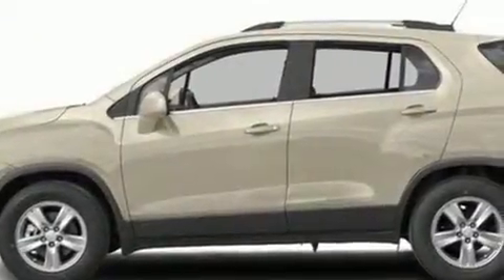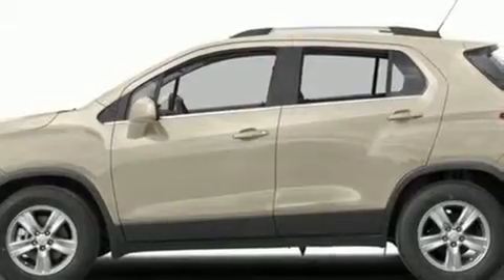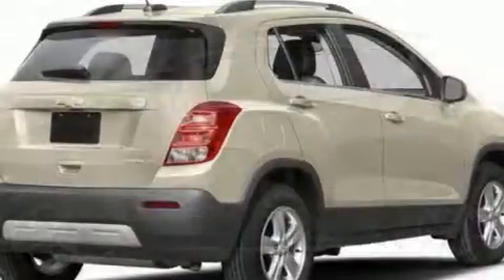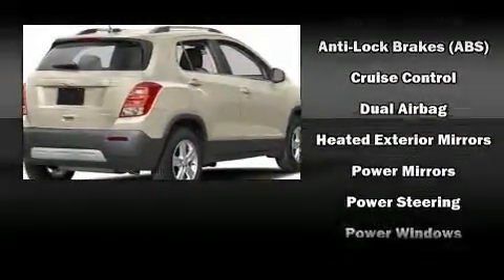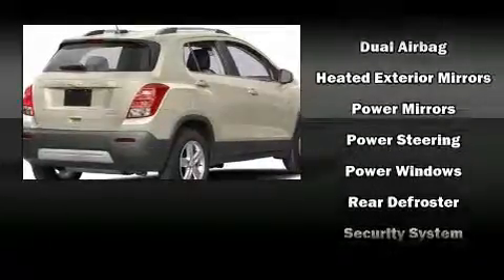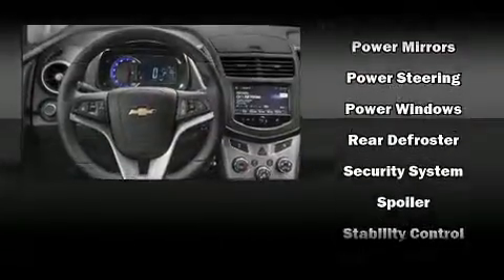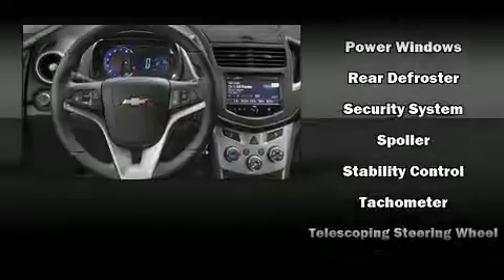2016 Chevrolet Trax LT in Coquitlam, BC V3E 1K9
2595 Barnett Highway.

You can expect a lot from the 2016 Chevrolet Trax. It's equipped with tons of terrific amenities, but it won't break your budget. Like all wheel drive, a rear window wiper, fully automatic headlights, tilt steering wheel, heated door mirrors, power windows, cruise control, and a split folding rear seat. Take assurance in side curtain airbags, providing head protection in the event of a severe collision. We have the vehicle you've been searching for at a price you can afford. Please don't hesitate to give us a call.